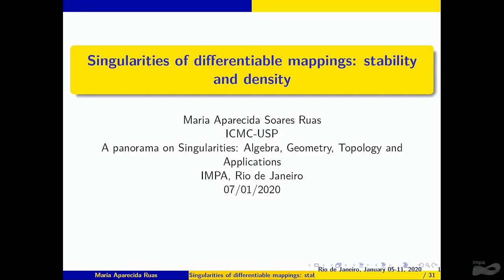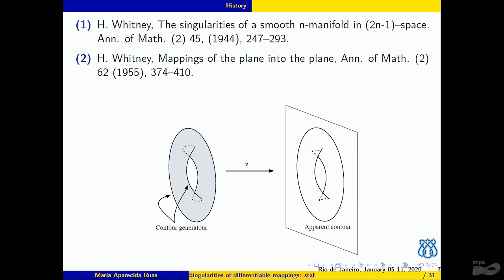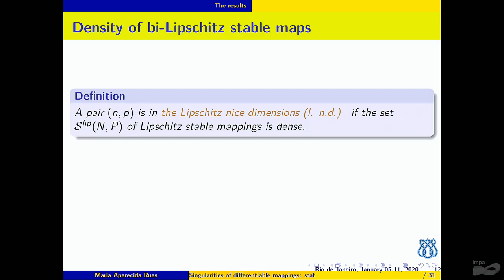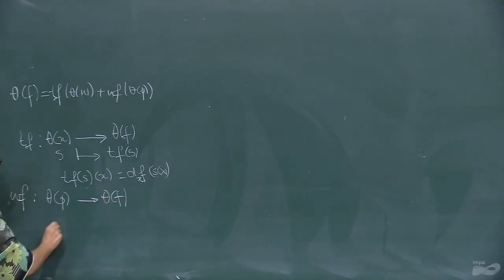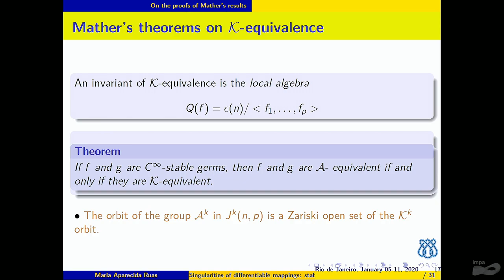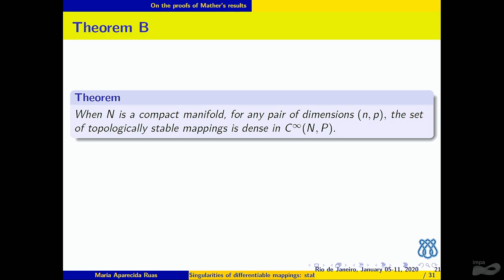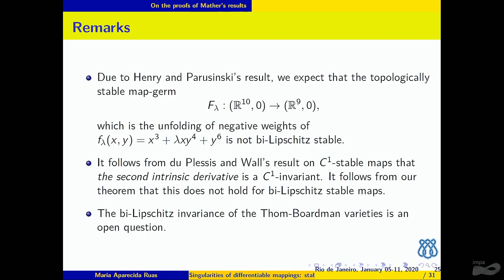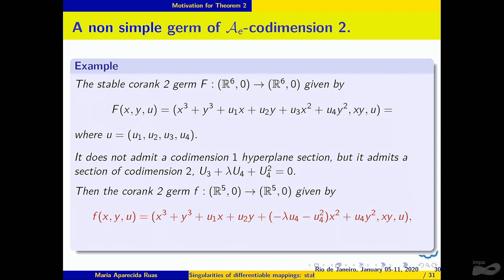A panorama on Singularities: Algebra, Geometry, Topology and Applications - Maria A. Soares Ruas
A panorama on Singularities: Algebra, Geometry, Topology and Applications -  Maria-Ruas
Speaker: Marcelo José Saia (ICMC-USP) - Singularities Course

Thematic Program on Singularities: Algebra, Geometry, Topology and Applications

Scientific Committee:
Alexandre Cesar Gurgel Fernandes (Universidade Federal do Ceará)
Carolina Araujo (Instituto de Matemática Pura e Aplicada)
Javier Fernandez de Bobadilla (Basque Center for Applied Mathematics)
Jean-Paul Brasselet (Centre national de la recherche scientifique)
José Seade Kuri (Universidad Autonoma de Mexico)
Lev Birbrair (Universidade Federal do Ceará)
Maria Aparecida Soares Ruas (Universidade de São Paulo/ São Carlos)
Marcelo José Saia (Universidade de São Paulo/ São Carlos)
Marcos Craizer (PUC-Rio)
Wolfgang Ebeling (Leibniz Universität Hannover)

Organizing Committee:
Carlos Humberto Soares Júnior (Universidade Federal do Piauí)
Eliris Cristina Rizziolli (Universidade Estadual Paulista/ Rio Claro)
Miriam da Silva Pereira (Universidade Federal da Paraíba)
Suely Lima (Instituto de Matemática Pura e Aplicada)